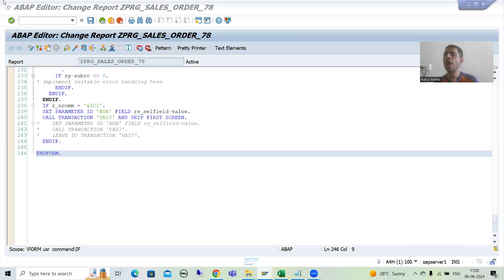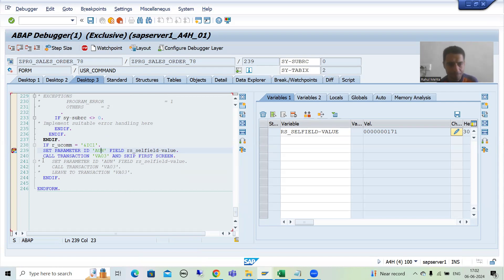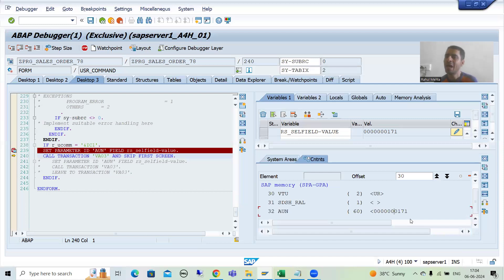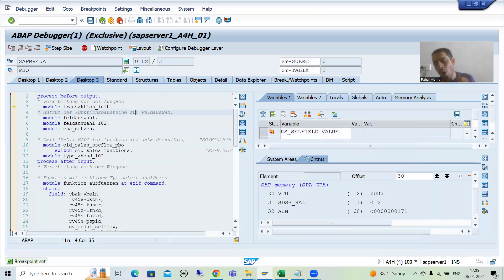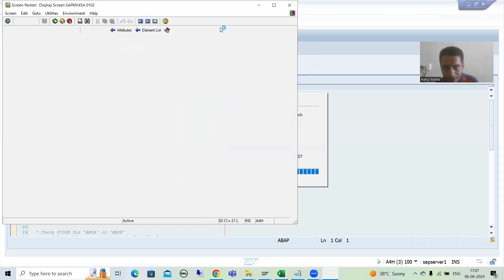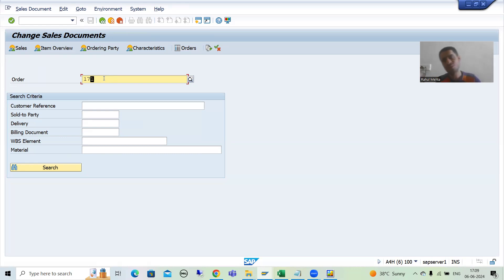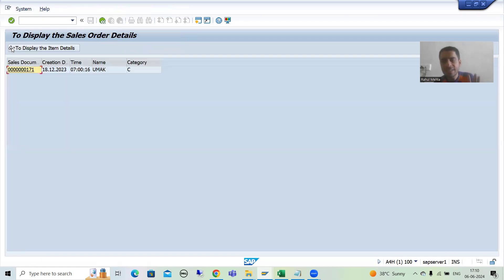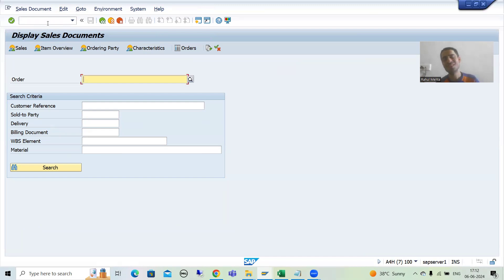44 - Additional ABAP Concepts - SAP Memory and ABAP Memory - Demo on SAP Memory Part2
-Checking the Values of the Memory Id in the Debugging Mode.
-Understanding of GET PARAMETER ID Statement to get the Values in the Debugging Mode.
-Practical Demonstration of Clearing the Memory Id.